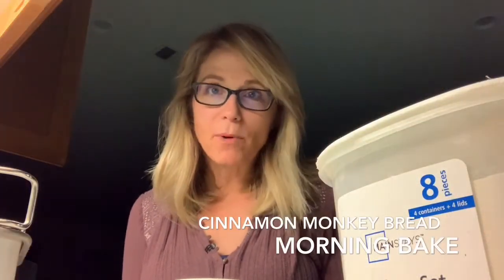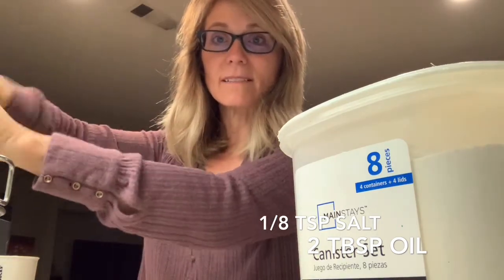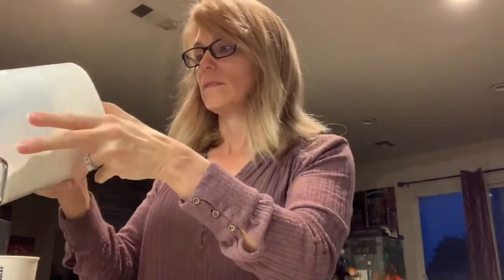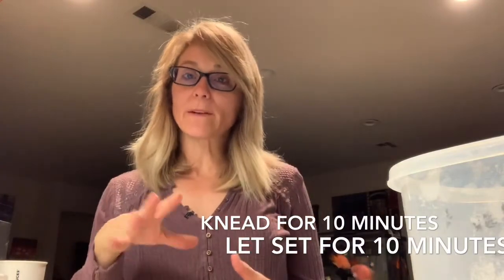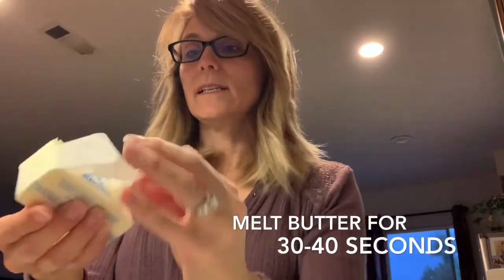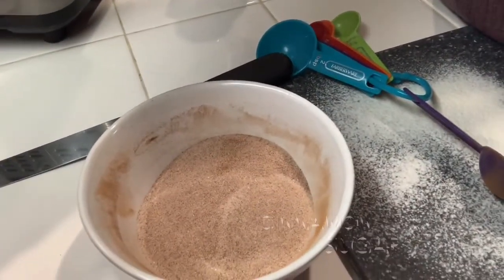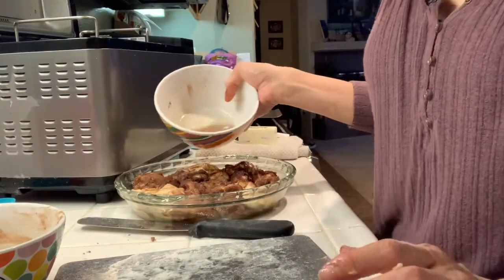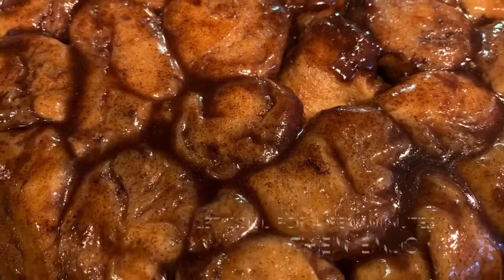Baking Monkey Bread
Life skills for students. Making bread from scratch and creating cinnamon monkey bread.